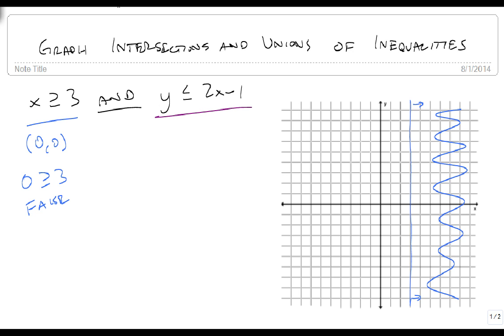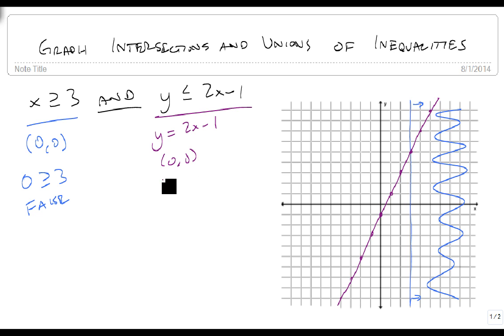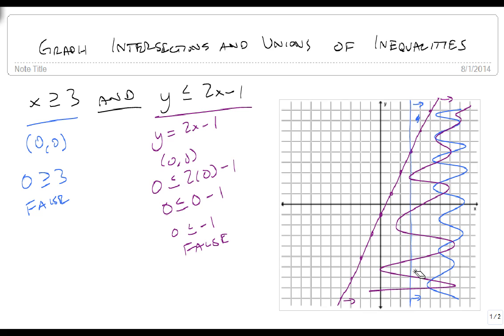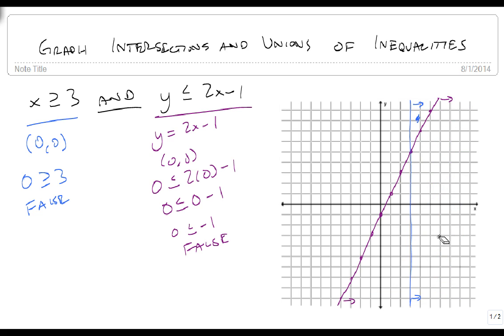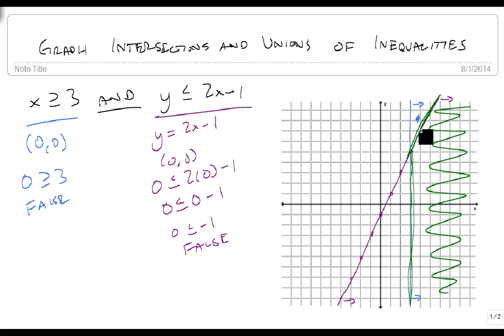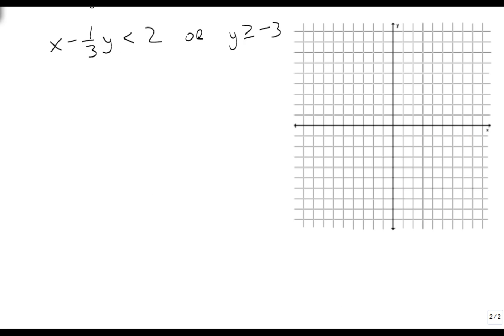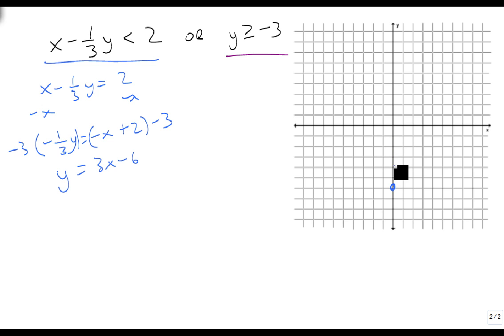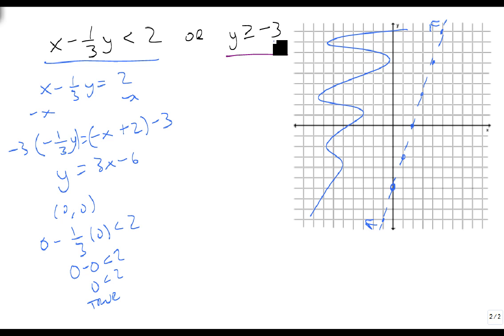Graph intersections and unions of two inequalities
This video shows how to graph the intersection or union of two inequalities.